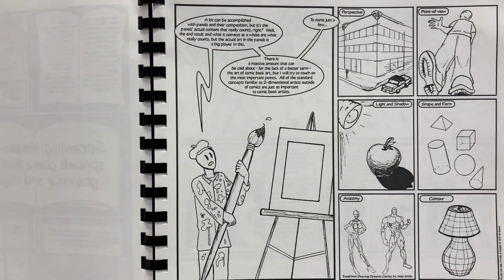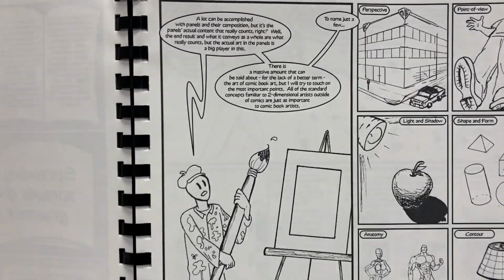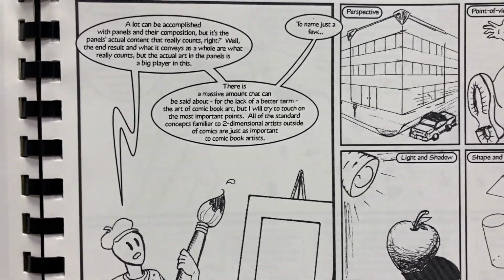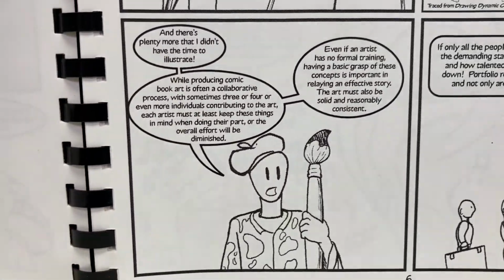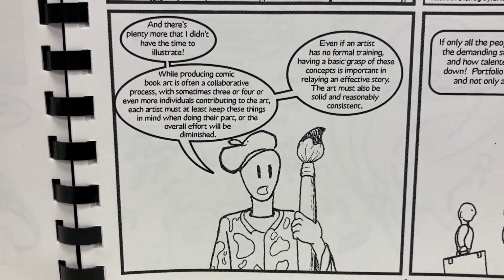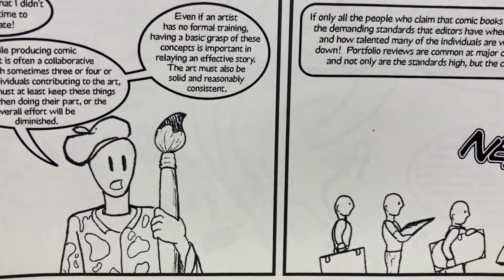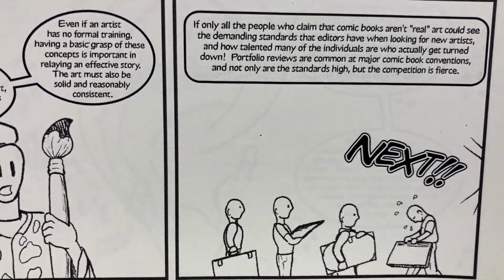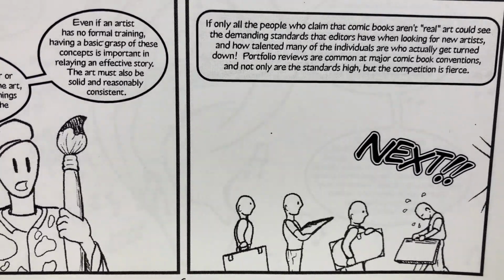BEYOND THE PANELS page 6 - Marcos Hernandez / OverkillM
20 years ago, mi amigo completed this comic book about comic books. 7 years ago, this world tragically lost him. We miss you, Marcos. Thanks for leaving us with your voice through these pages of sequential art. Let’s read together.